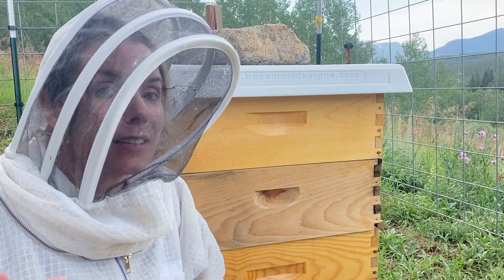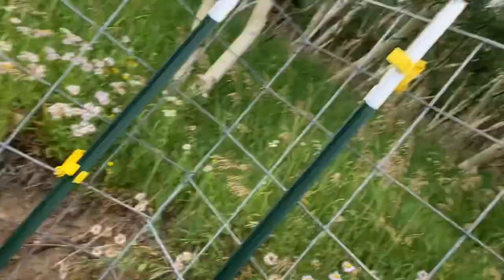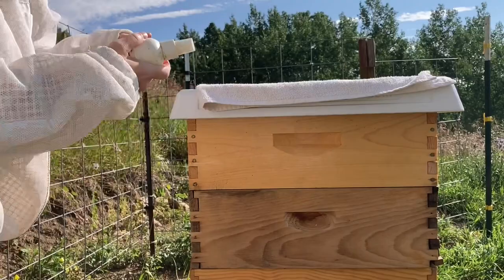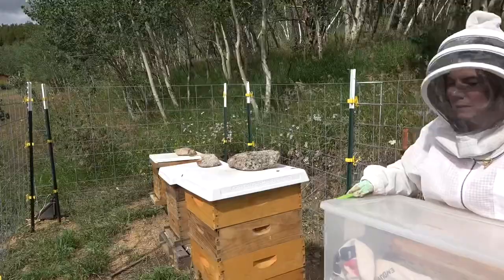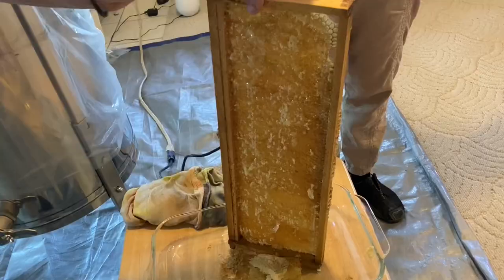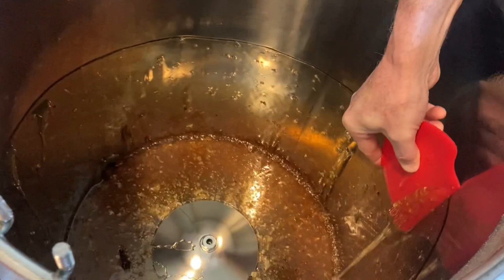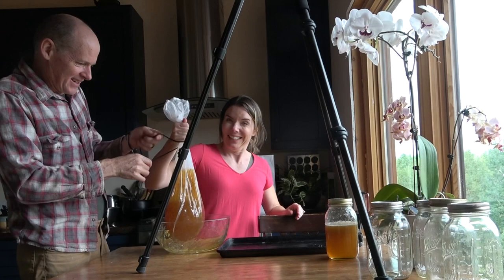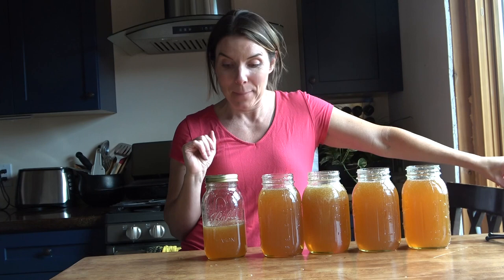One Big Mistake & Creative Solution to Honey Harvest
We knew it was going to be a good honey year because of the plentiful rain, the prolific wildflowers and a strong hive on board. But one major mistake got in the way from setting records. We visit a friend to use an extractor and invent a unique method for filtering.